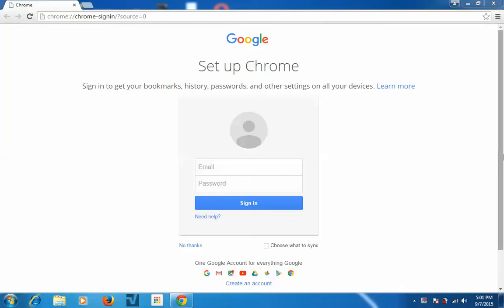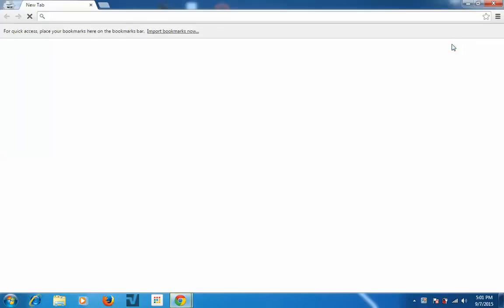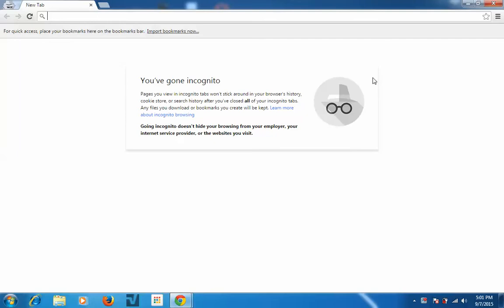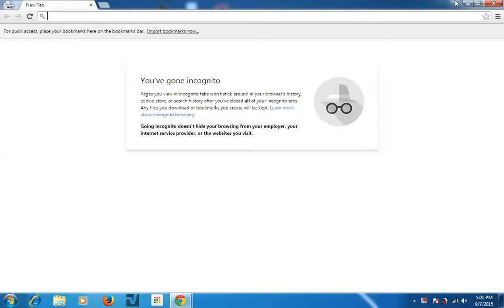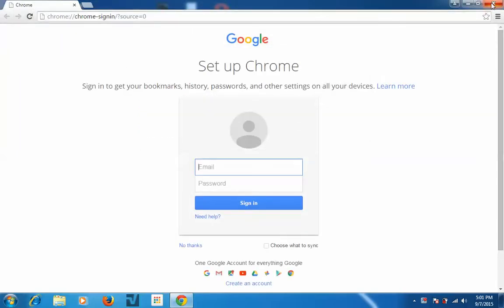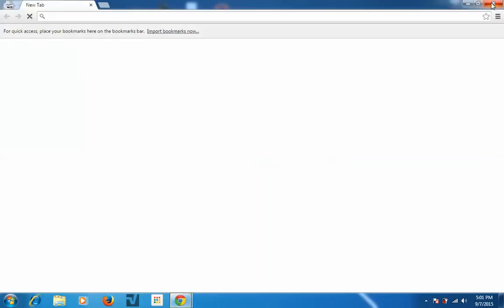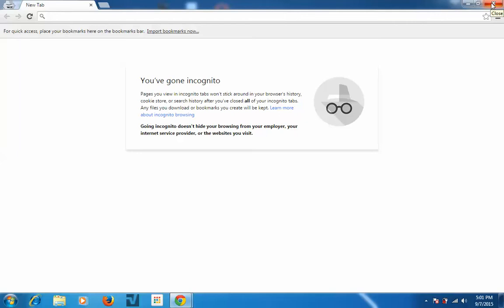How to start chrome in icognito mode | How to open incognito mode in chrome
If you are thinking about your privacy and and is worried that someone will know what you have watched, browsed or downloaded then you can always run chrome in incognito mode.
You can run chrome in incognito mode into ways.
First way is to click on “Menu”.
Click on “new Incognito window”.
Or else you can press a shortcut key “Ctrl+Shfit+N” to start chrome in incognito window.
Now whenever you browse web using inconginto mode then the browsing and downloaded history won’t be saved so that other won’t know what you have searched or looked for but remember your internet service provider, the website themselves and the administrator will be able to see.